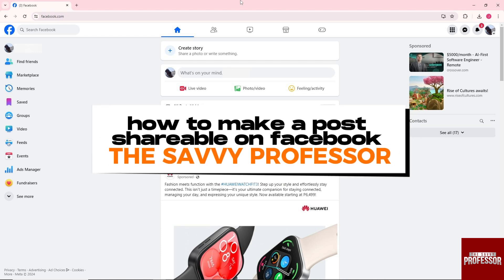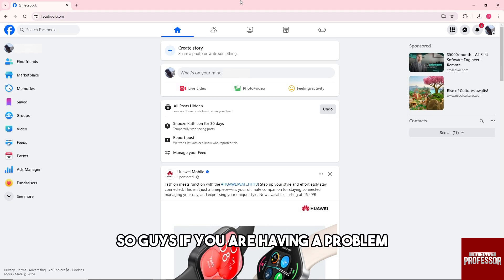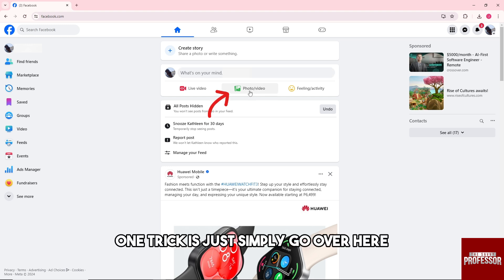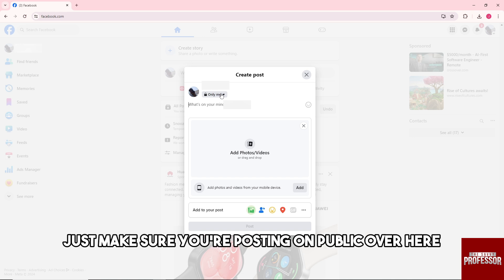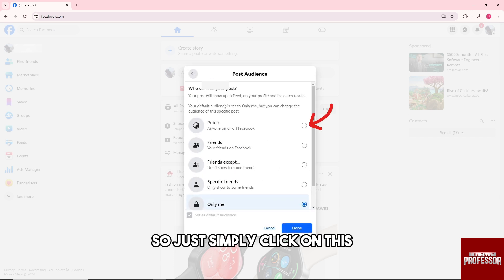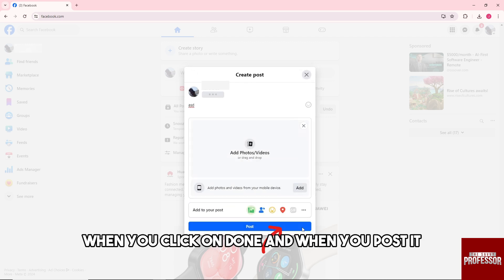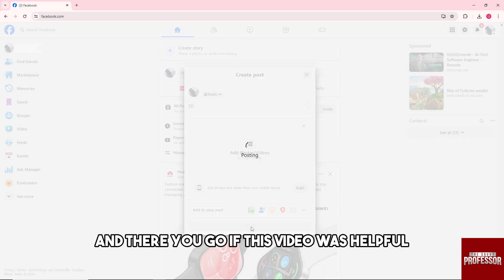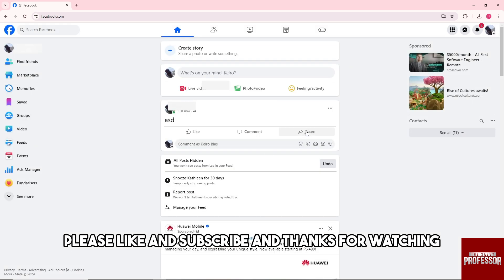How To Make A Post Shareable On Facebook (How Do I Make A Post Shareable On Facebook?)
How To Make A Post Shareable On Facebook (How Do I Make A Post Shareable On Facebook?). In this video tutorial I will show you how to make a post shareable on Facebook.